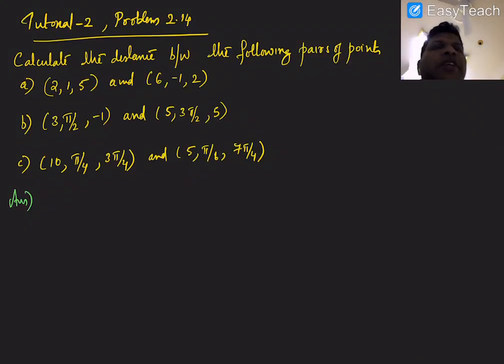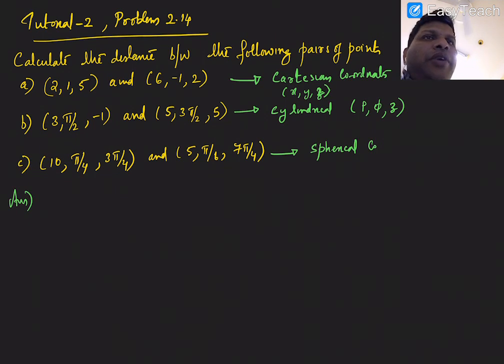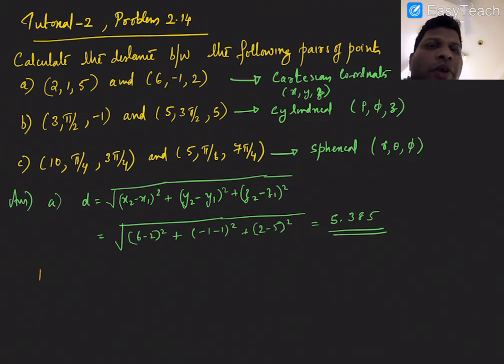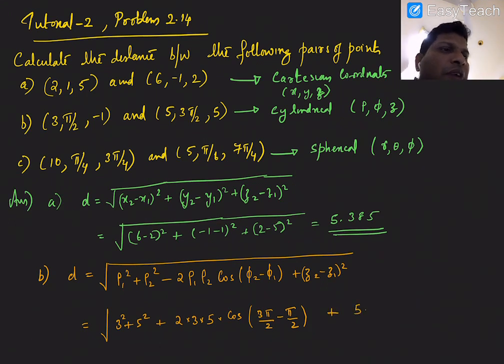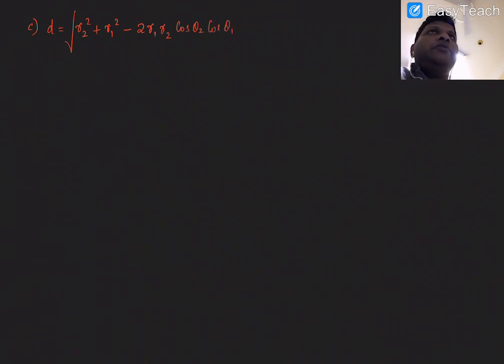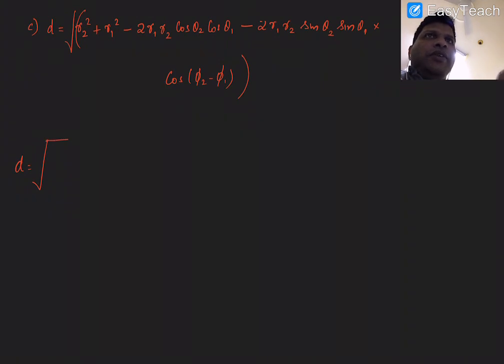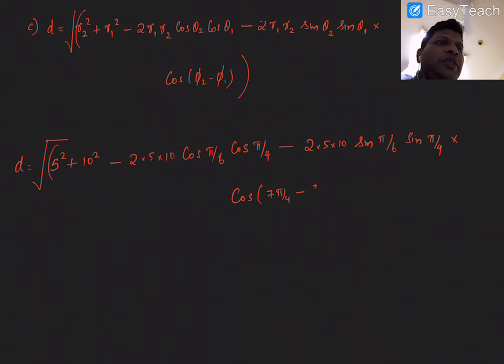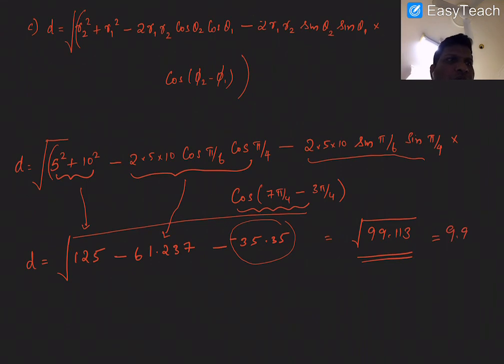Tutorial-2 Problem 2.14 || vectors || Electromagnetics